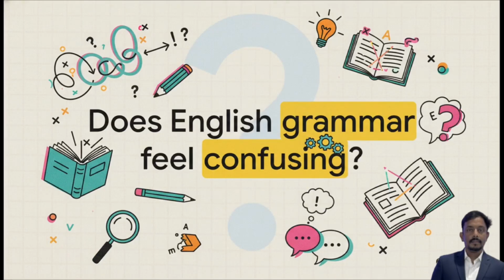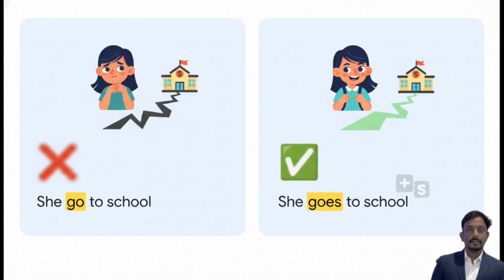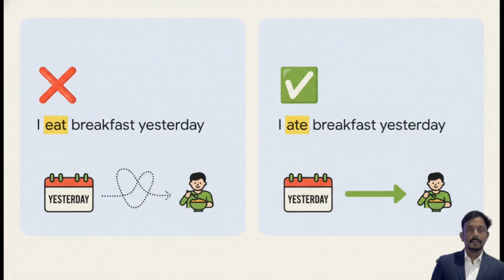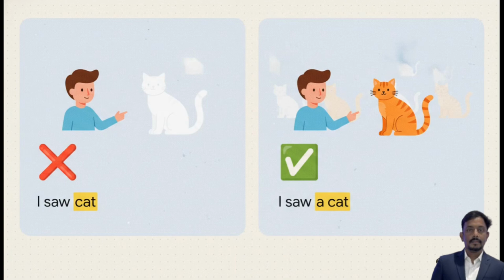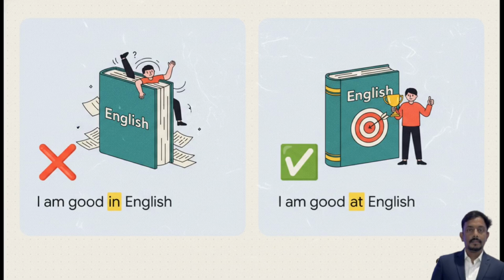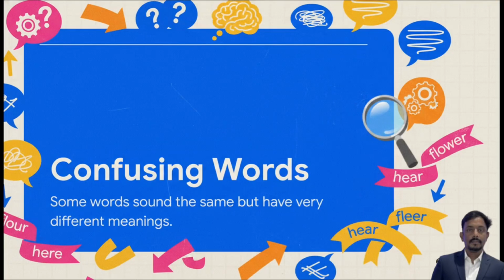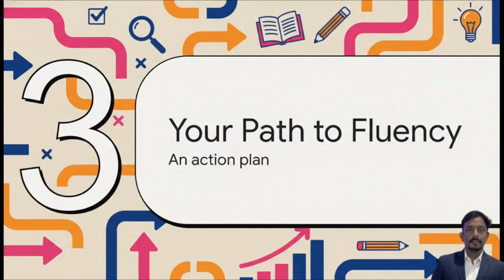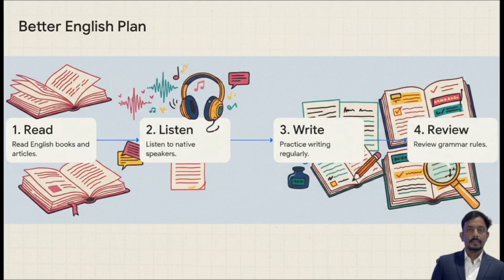Common English mistake | 10 Common English Grammar Mistakes Beginners Make (and How to Fix Them)